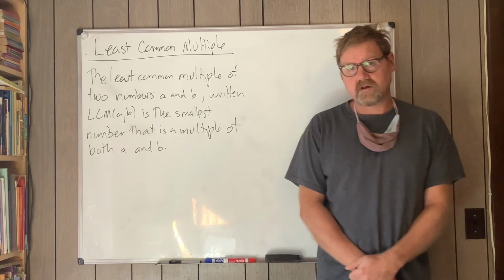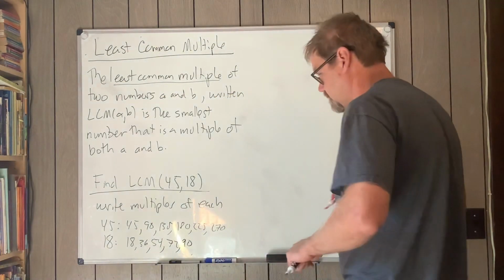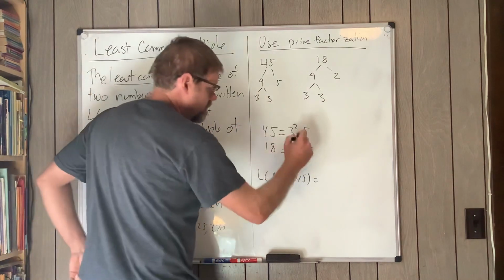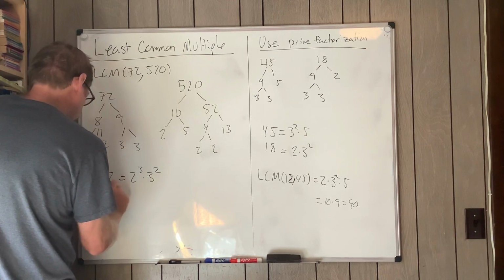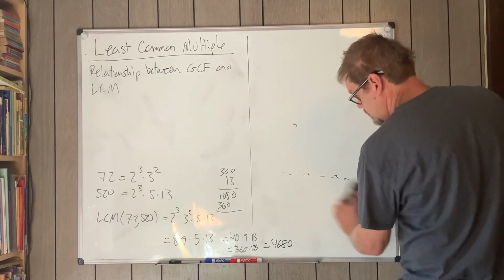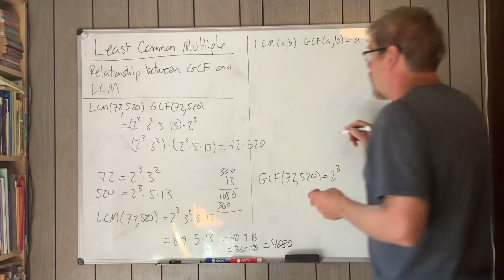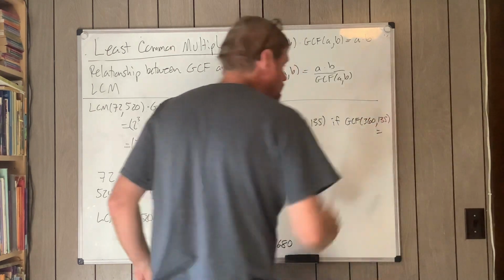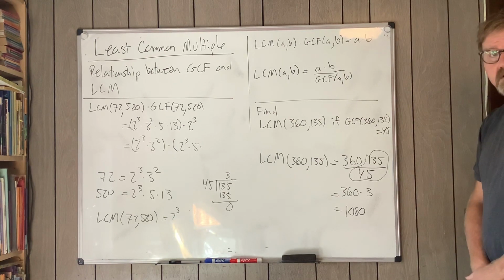Least common multiple